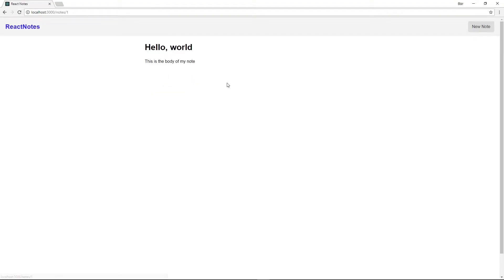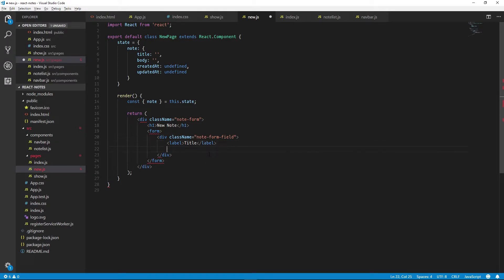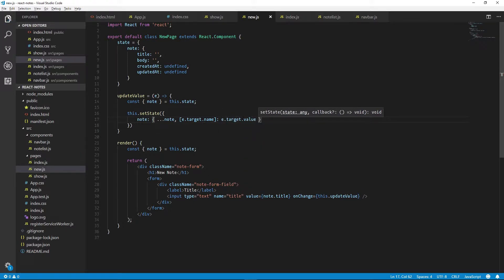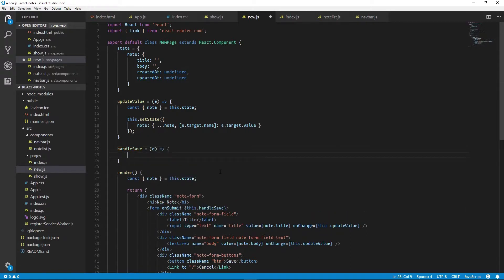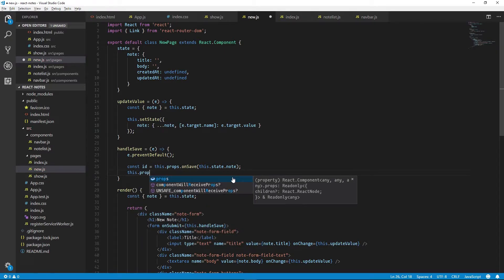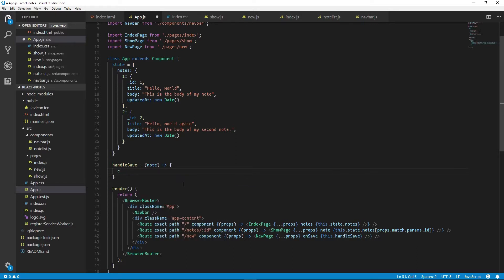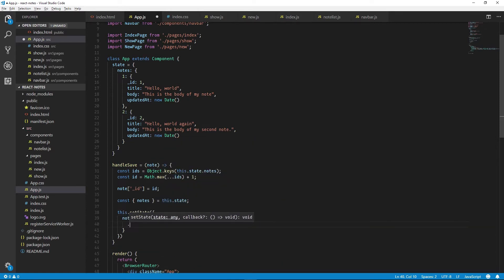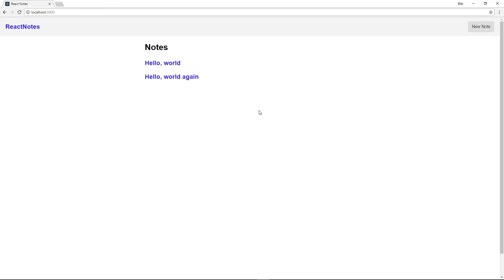Let's Build a Notes App with React + PouchDB - #3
Learn how to create a client-side personal notes app in JavaScript, using React and PouchDB.

In this episode we will discuss implementing a form in React to create new notes, and adding them to our local collection.